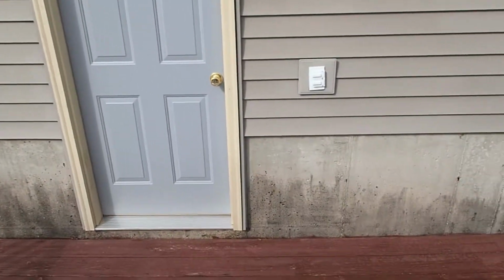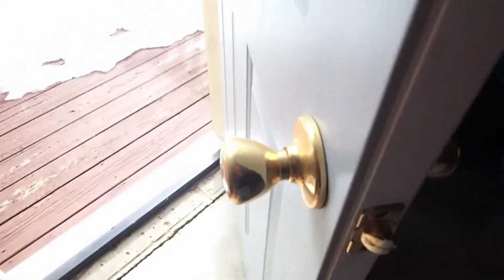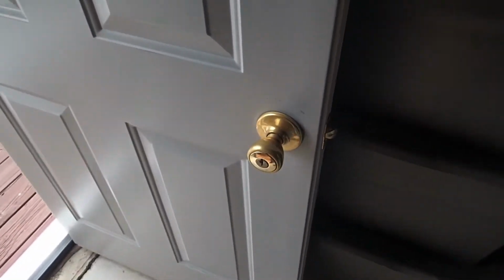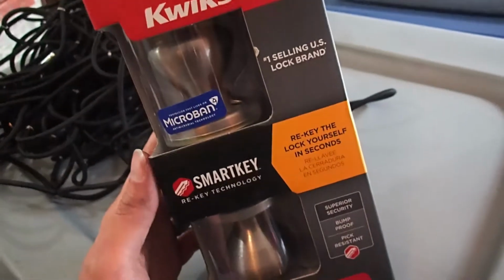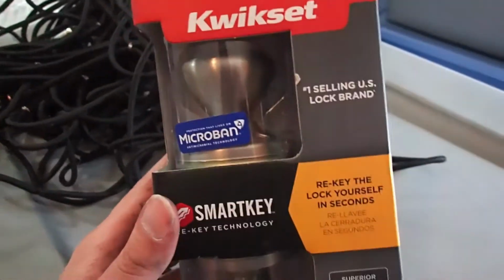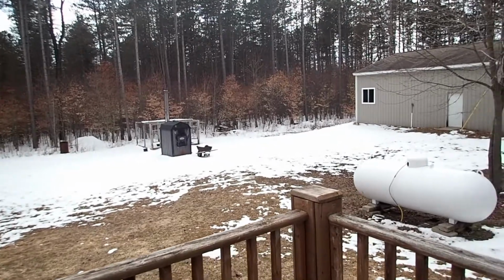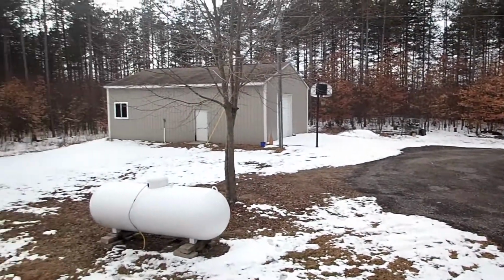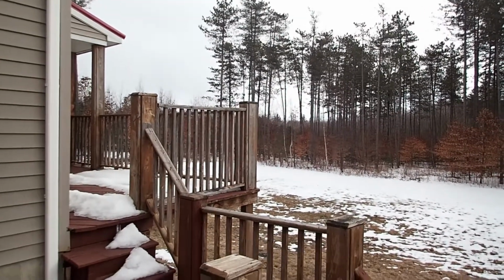Change the Locks - 1st thing! Re-key your own locks!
May be common sense to some, but one of the most important things to do after buying a home is changing the locks! Trust me, I have had issues with this in the past, and most of it due to a bad realtor!

It's quick and easy, but this is not a tutorial on how to do it, just a simple reminder TO do it!

to join the free forum and discuss these topics further!